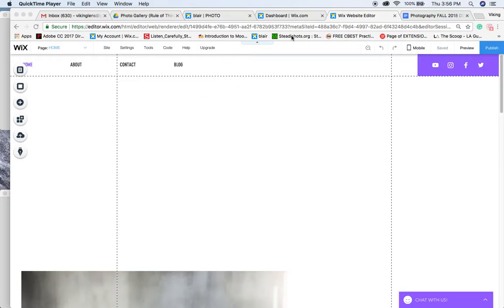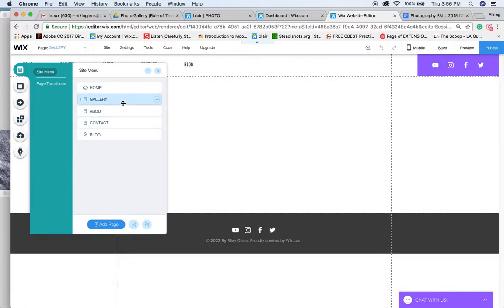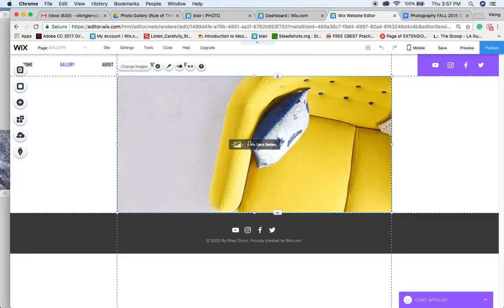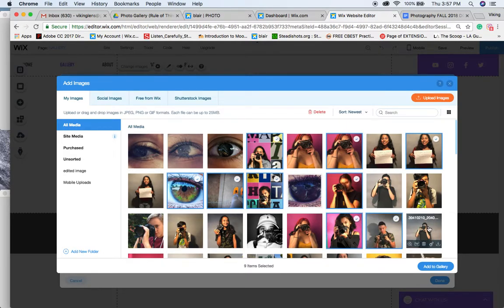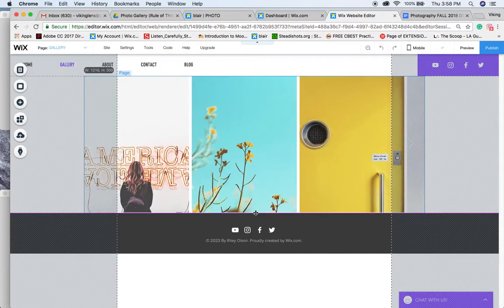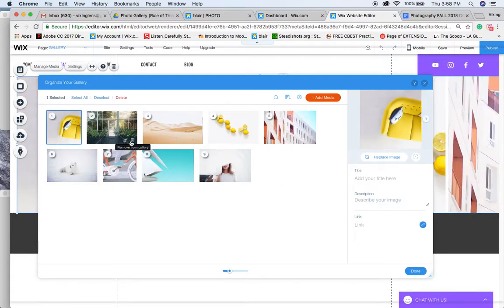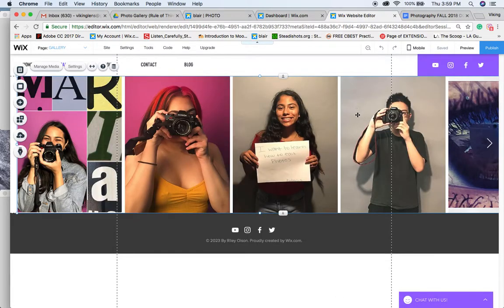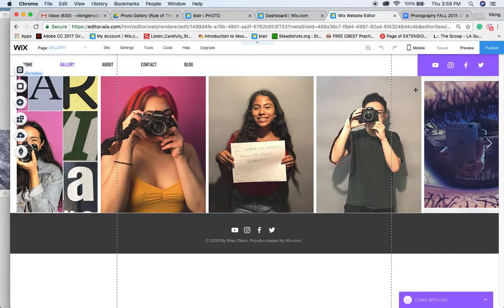Tutorial - How to Add A Gallery in Wix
To my photography students, here's the video I promised on how to add one of many galleries WIX offers to your website. Choose one that fits your theme. Rememember, part of your grade is continuity. Wix makes it easy for you dress up your website while making it rich with content!

Here's a quick tutorial on how to add images to your Wix created website. The layout has been updated since the creation of this video but the fundamentals are the same. I still use these older videos because the district I work for, my classroom iMacs have not yet with the latest Mac OS or browsers.

As always, NO CHARGE for any tutorials since I do this for my high school digital arts students anyway! Enjoy!